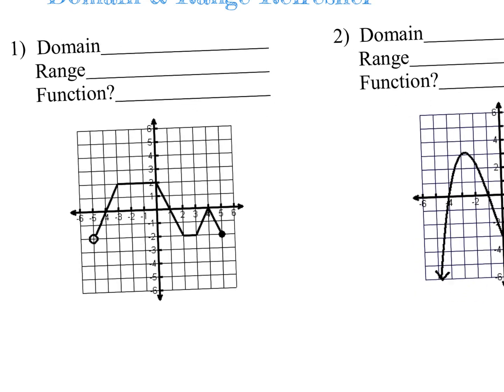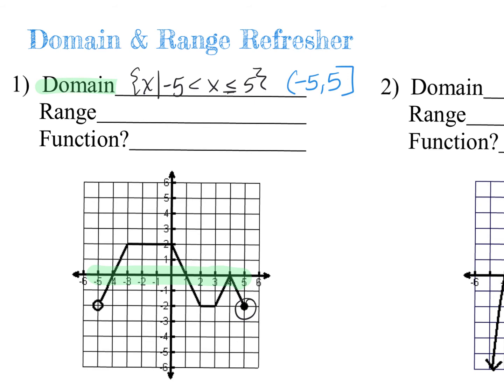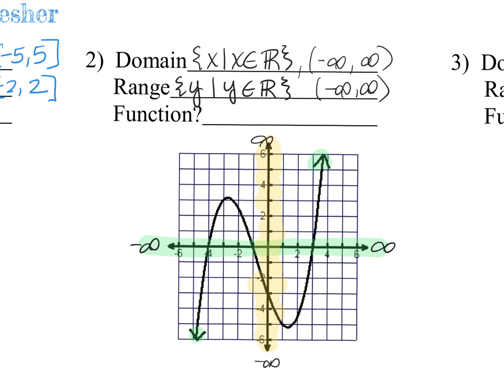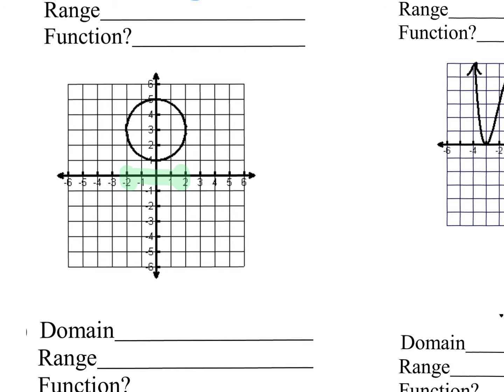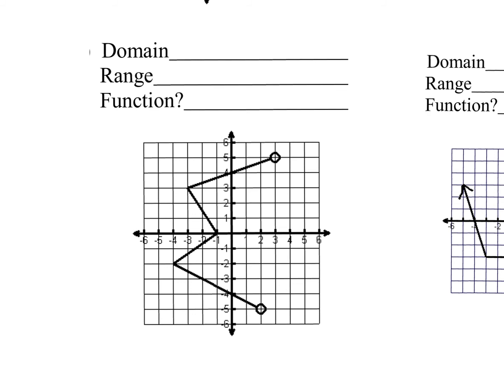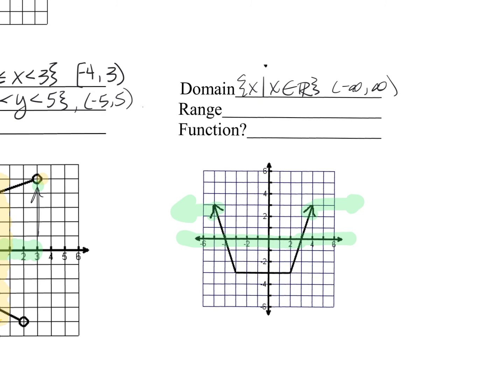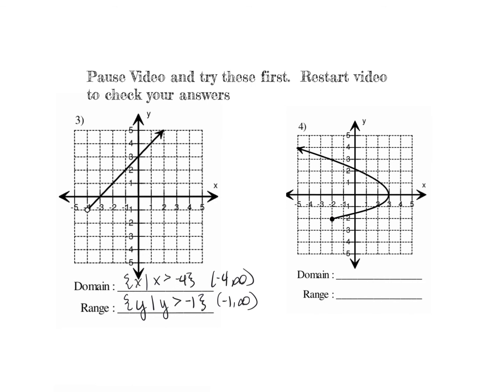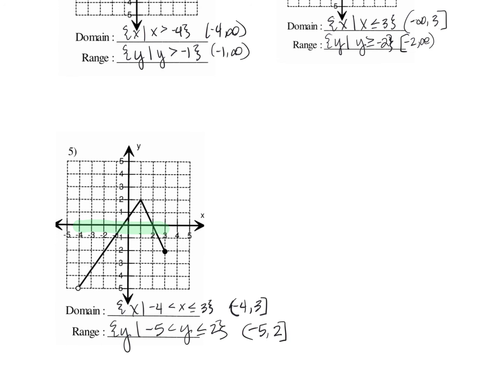Domain and Range Set & Interval Notation Refresher